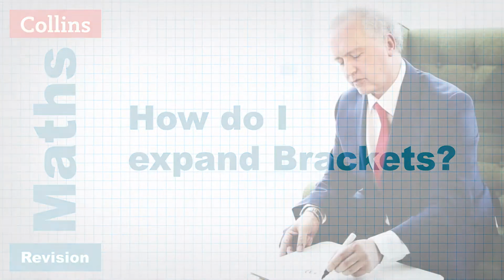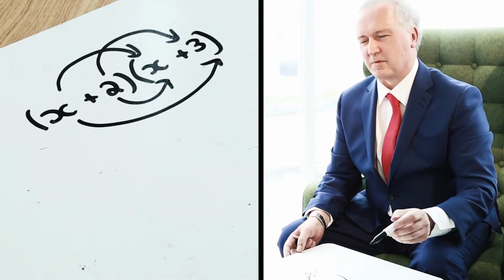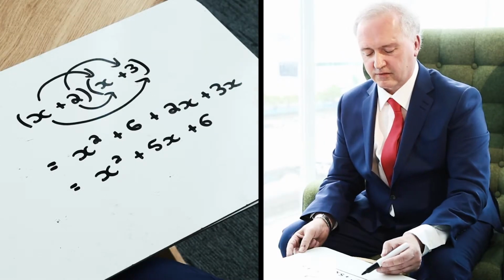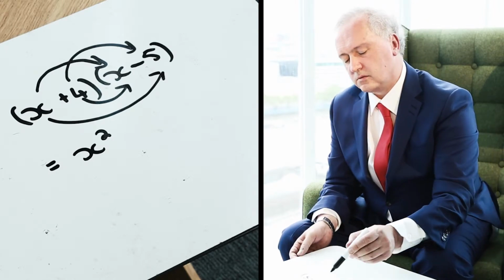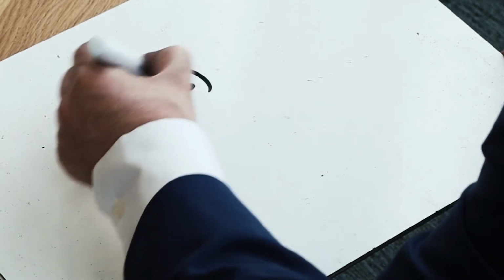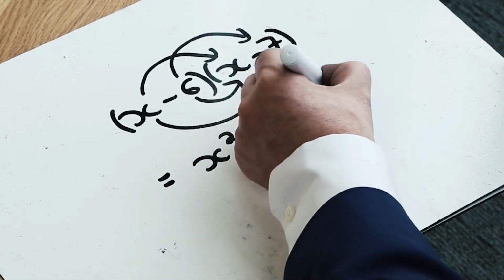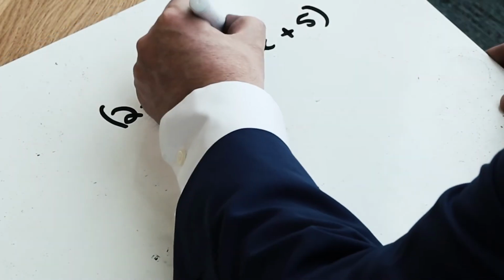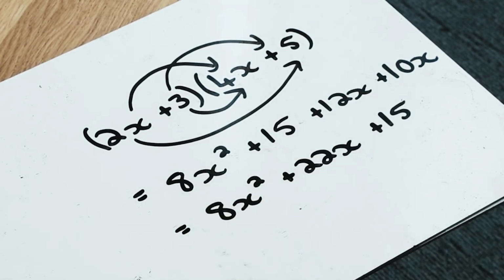GCSE Maths Revision – How do I expand brackets?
Chris Curtis has some great advice to help you when it comes to expanding brackets under exam pressure!